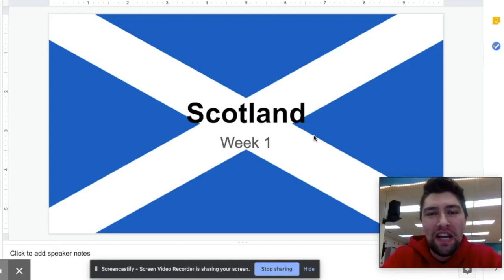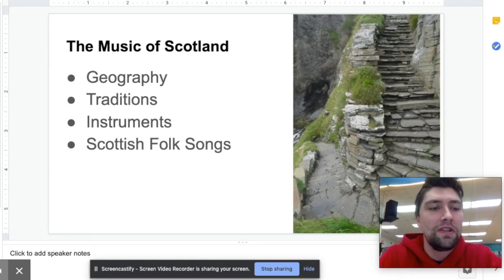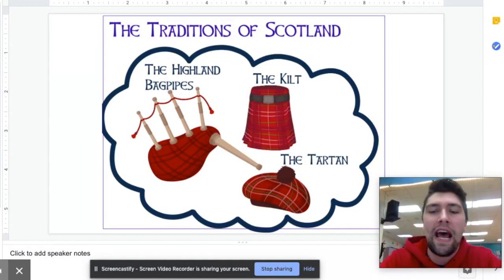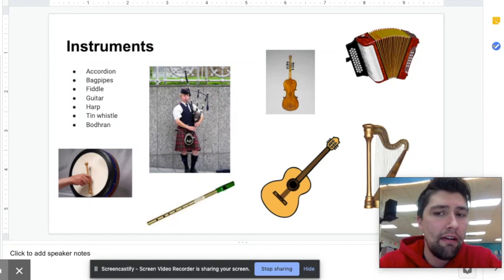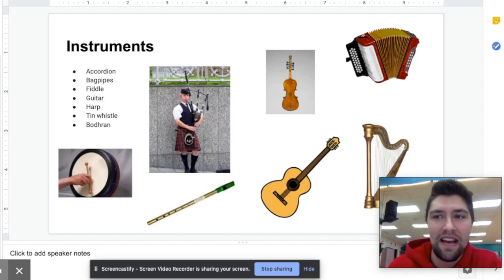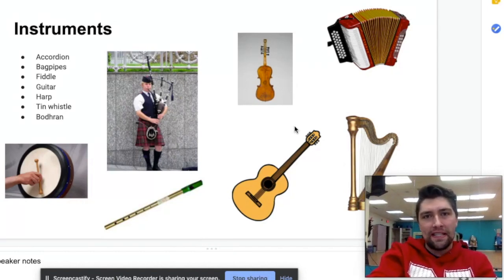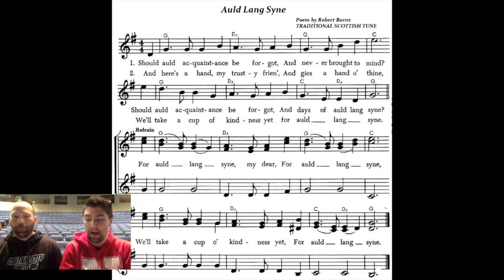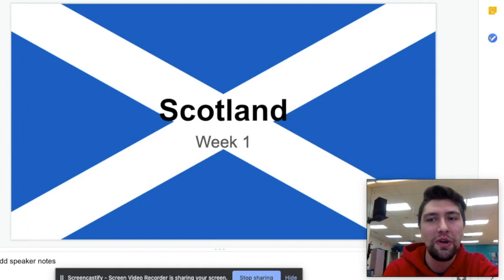Scotland 2 - Music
Join us as we explore the music of Scotland!